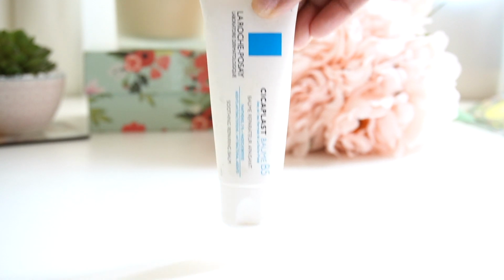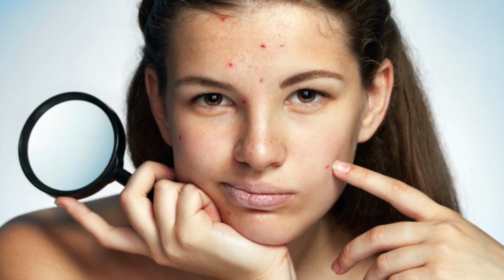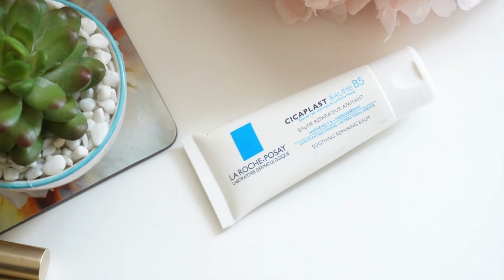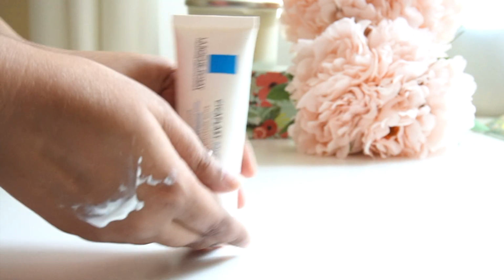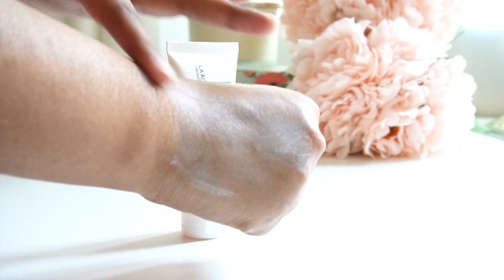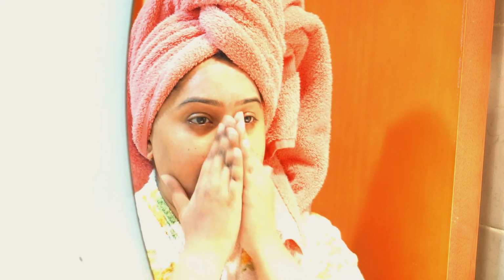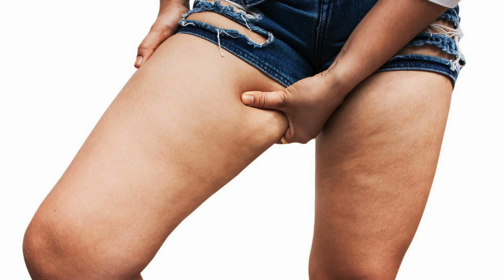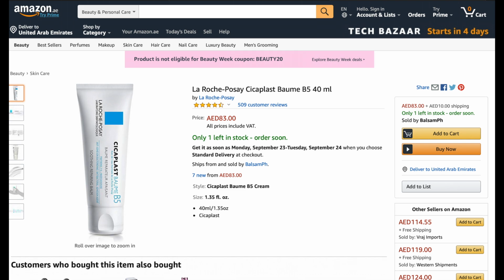La Roche Posay Cicaplast Baume B5 Soothing repairing Balm Review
This multi-purpose soothing balm for dry skin irritations helps to nourish and soothe dry skin as well as visibly irritated areas. The La Roche Posay Cicaplast Baume B5  Soothing repairing Balm is formulated with a rich, nourishing texture with a matte finish that’s non-oily and non-sticky. Suitable for babies, children, and adults.